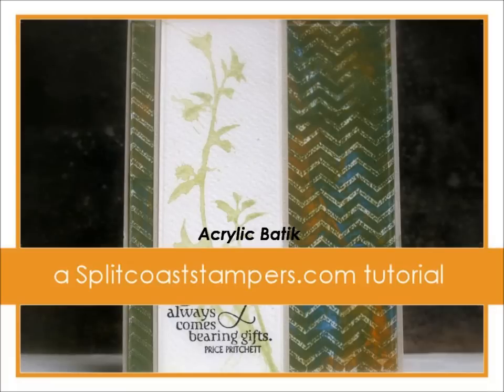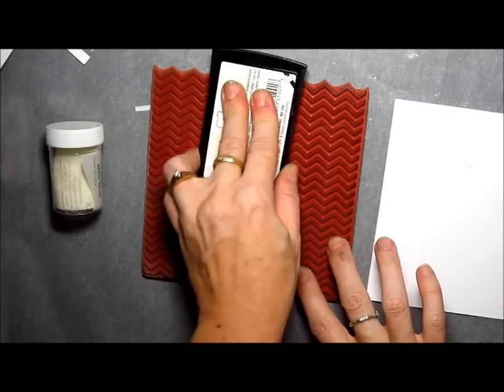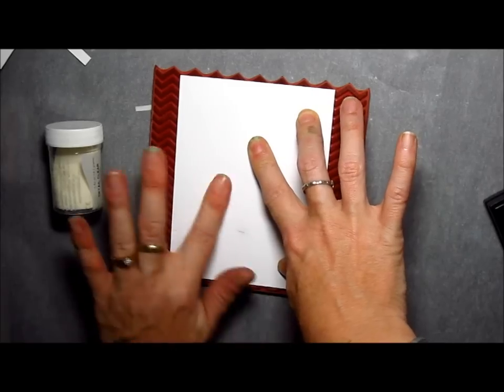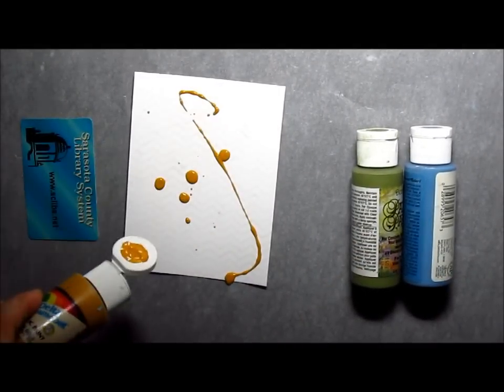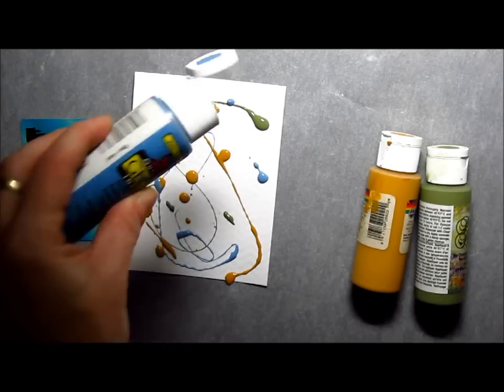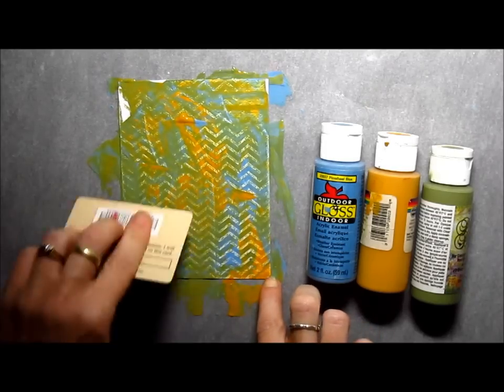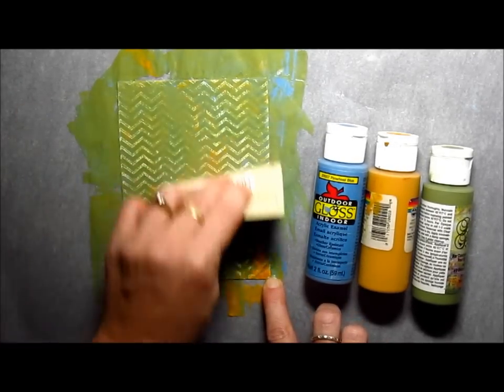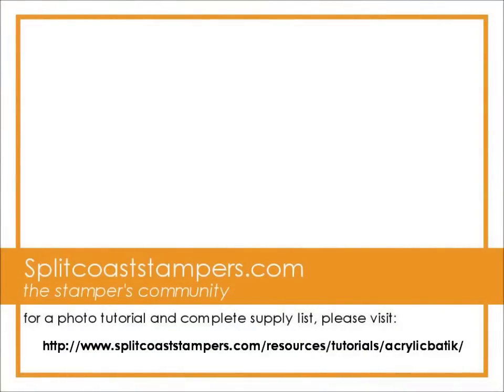Acrylic Batik Background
Use acrylic paint over an embossed image for a unique background. For step by step still pictures, supply list and measurements as well as more tutorials